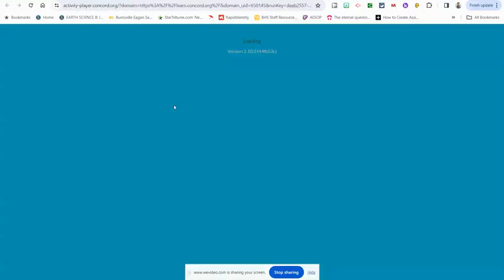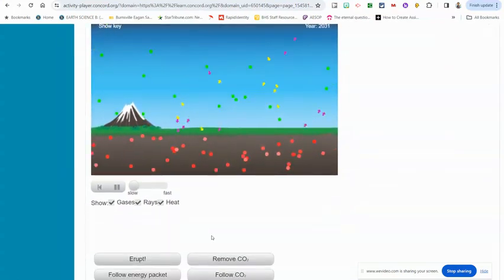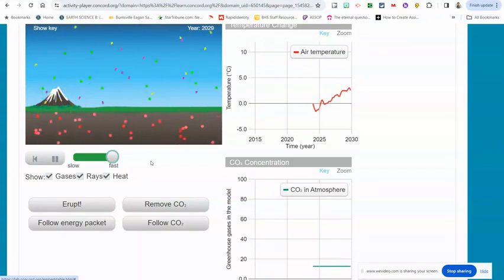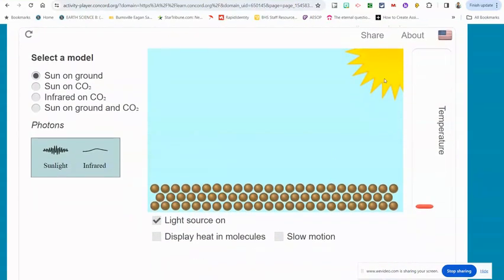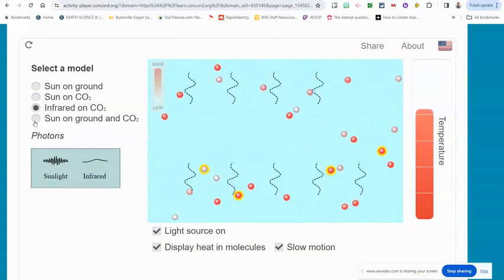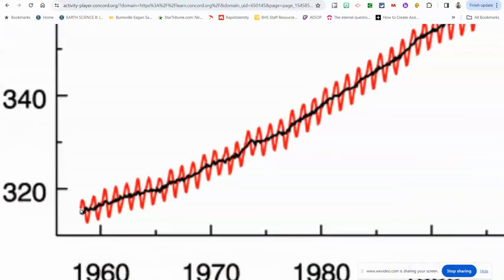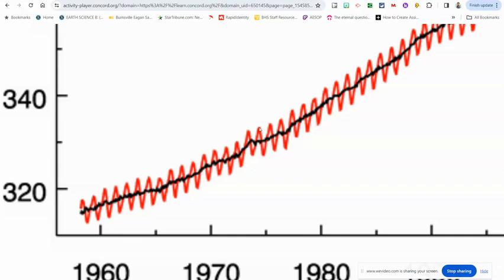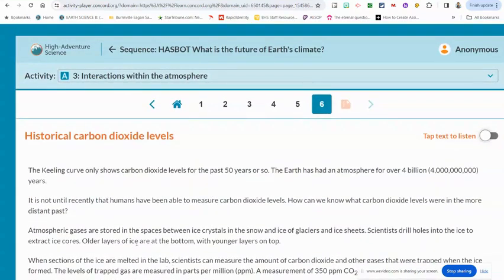HAS Climate Activity 3 2024